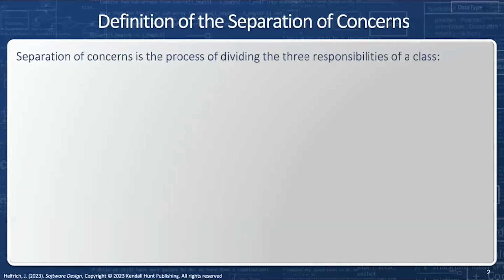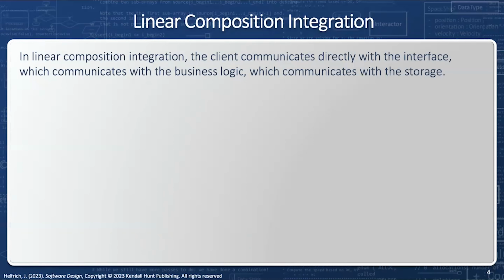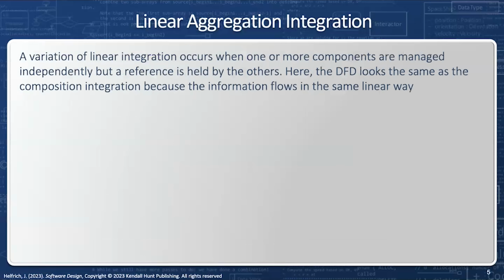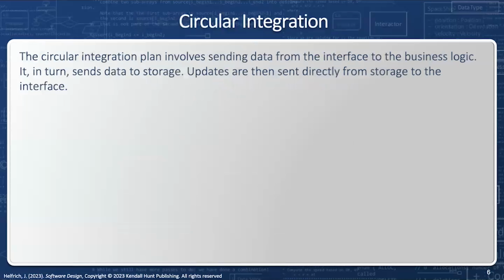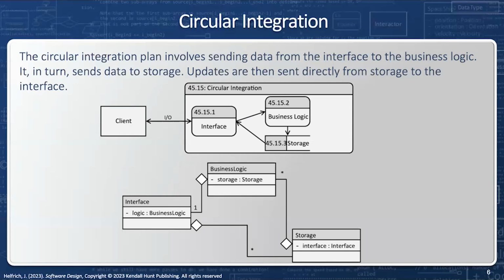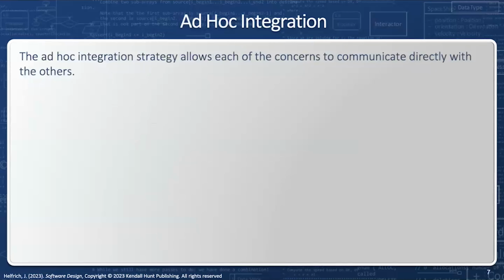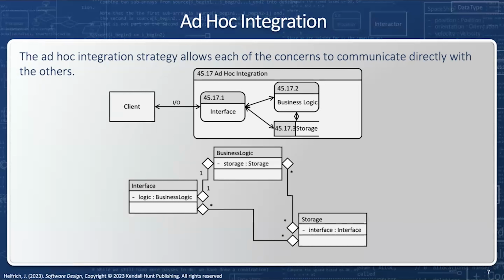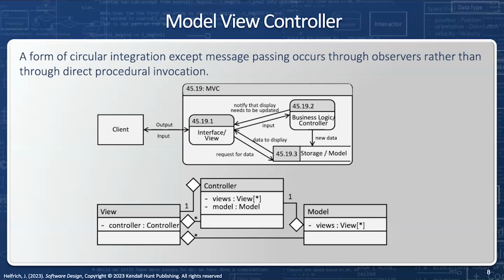Separation of Concerns - Integration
When a class is separated into the interface, business logic, and storage components, there are several ways to integrate the components. This video will list the various integration strategies and present the pros and cons of each.

0:00 Overview
0:24 Definition of Separation of Concerns
0:42 Integration Strategies
0:57 Linear Composition Integration
1:38 Linear Aggregation Integration
2:18 Circular Integration
3:27 Ad Hoc Integration
3:52 Model View Controller
4:58 Conclusion